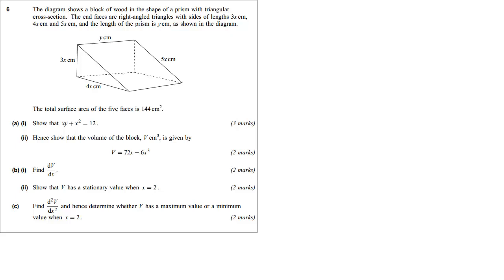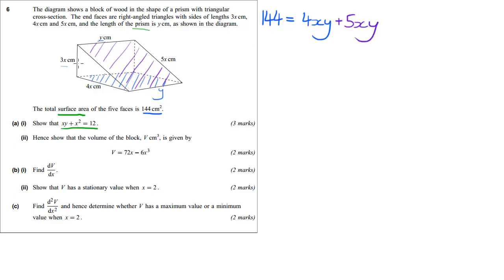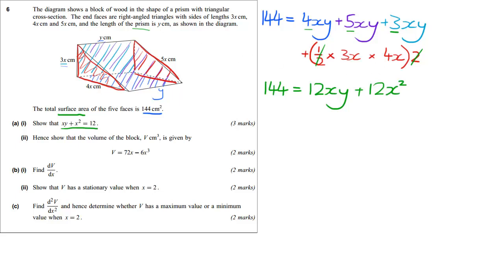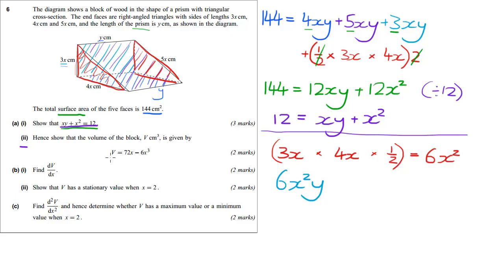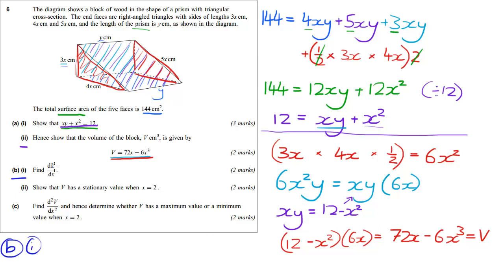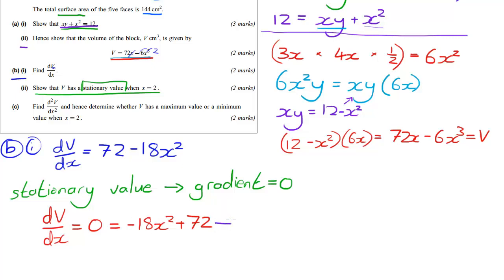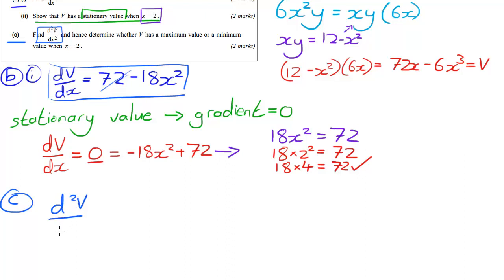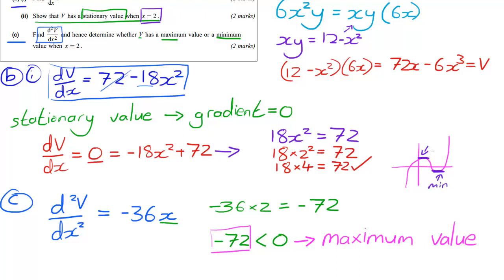AQA MPC1 June 2010 Q6